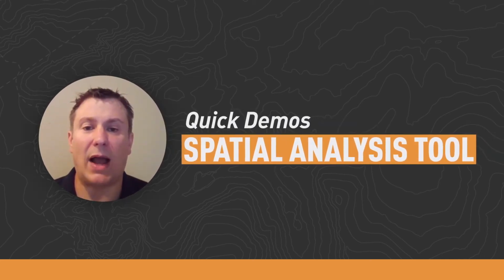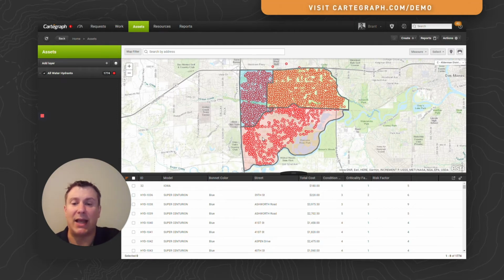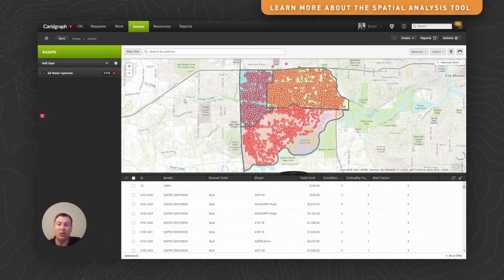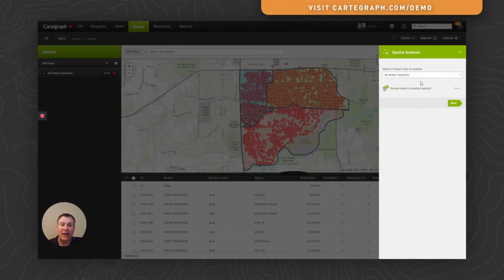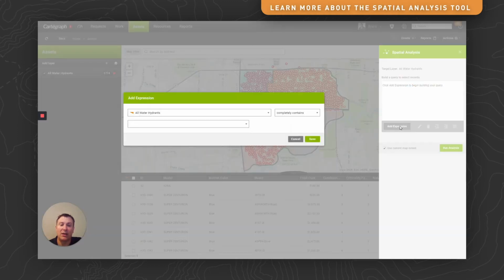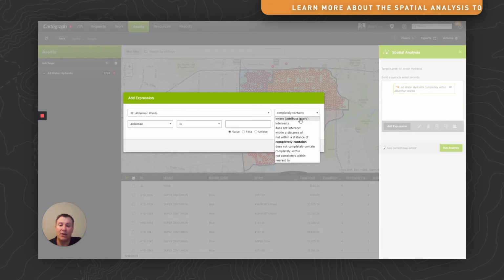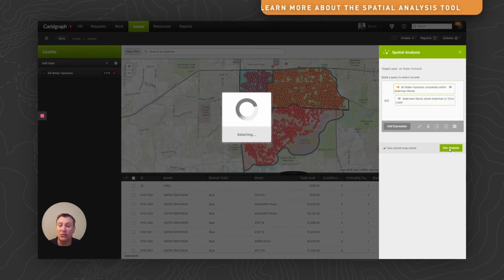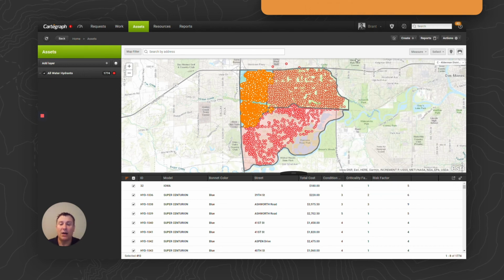Quick Demos - Spatial Analysis Tool